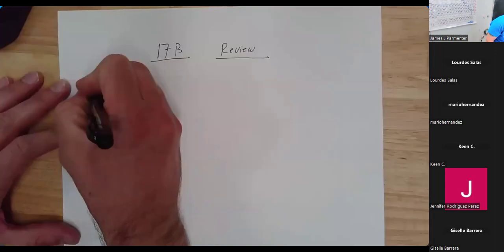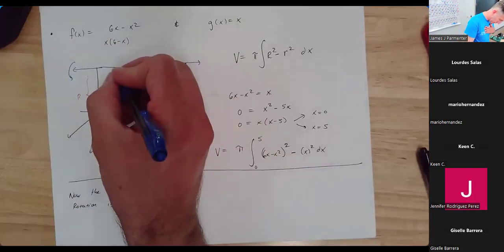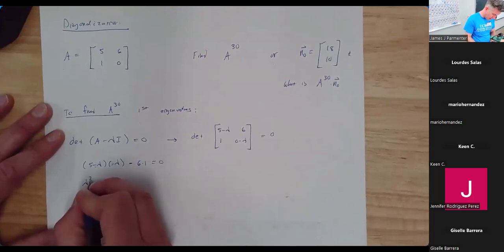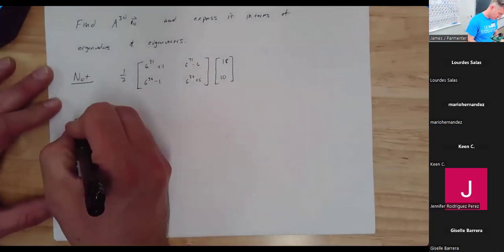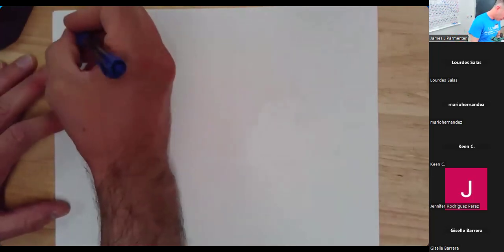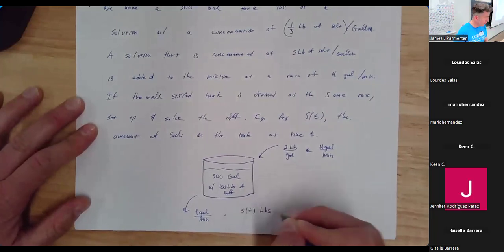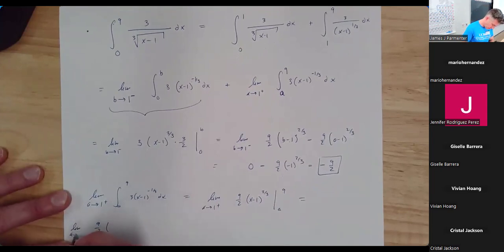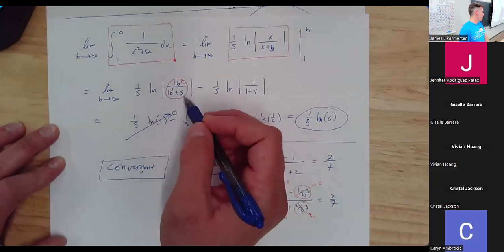Co-17B 6-12-24: Final Review